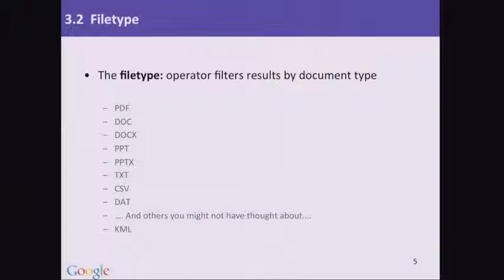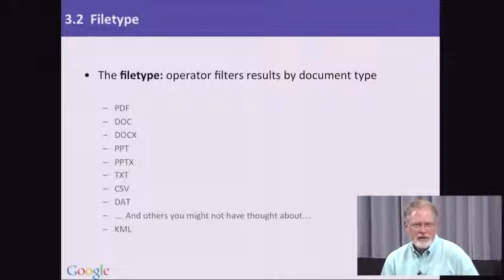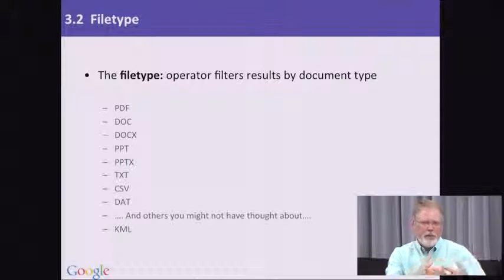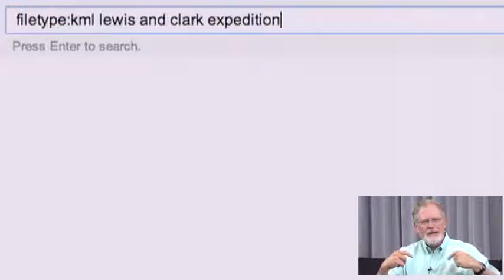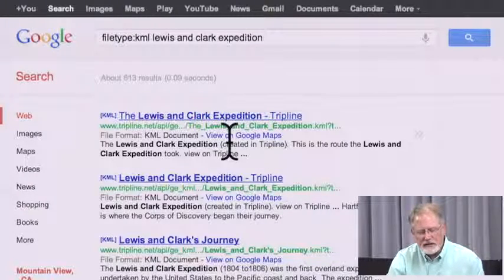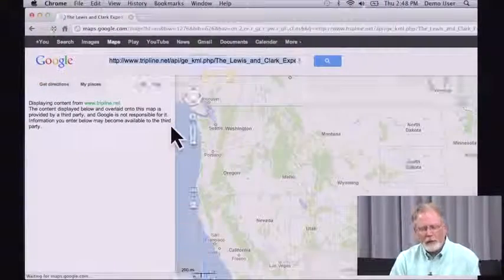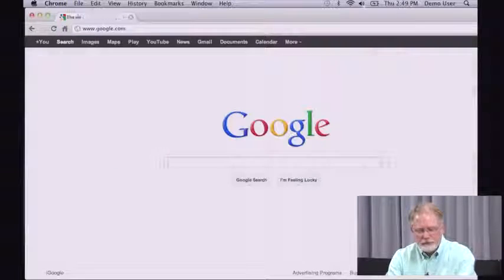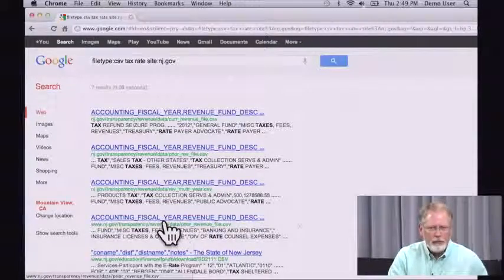Google Power Search 3.2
3.2 Learn how to limit your search results using "File Type"